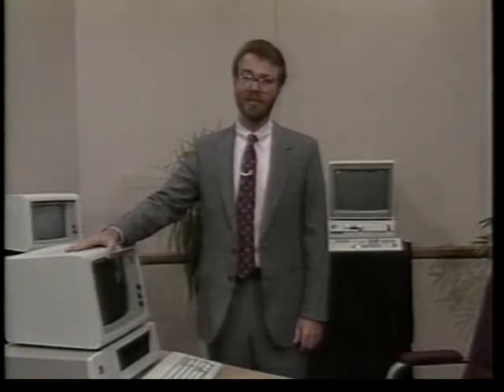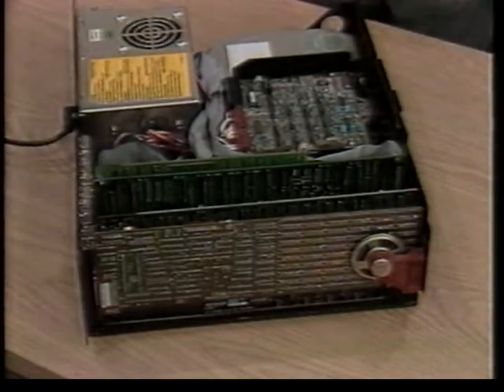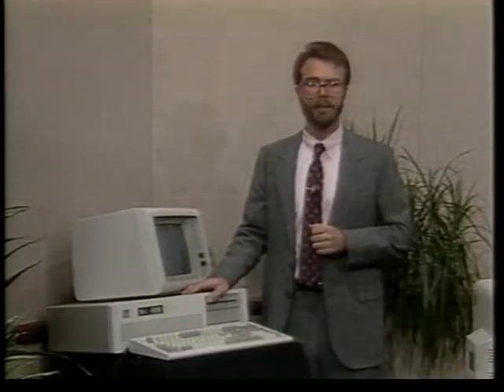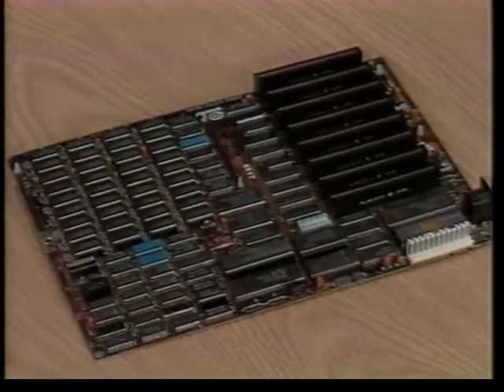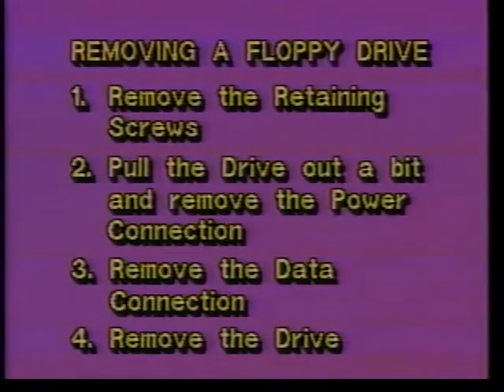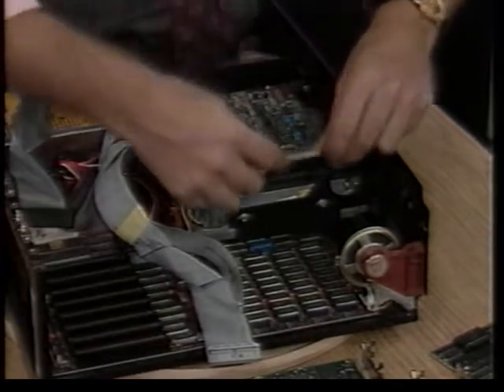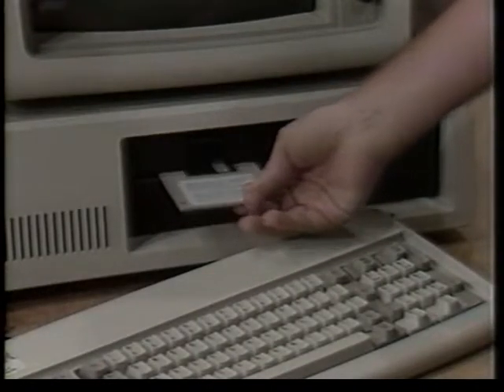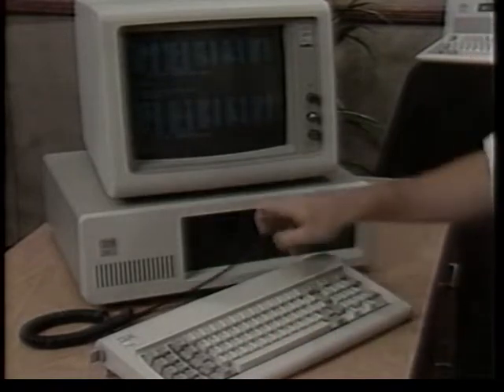YOUR PC... INSIDE-OUT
0:00:00 Start
0:02:21 INTRODUCTION
0:05:47 THE PC FAMILY
0:11:49 THE TOOLS
0:15:34 INTRODUCTION OF PC COMPONENTS
0:19:49 DISASSEMBLING AND ASSEMBLING THE PC
0:24:30 1. Removing Display Boards
0:35:18 2. The Hard Disk Controller
0:38:09 3. The Floppy Drives
0:44:34 4. The Hard Disk Drive
0:47:32 5. The Power Supply
0:49:52 6. The System Board
0:54:45 Disassembling the PS/2 Model 50
1:04:44 General Troubleshooting Approaches
1:15:40 1. Removing and Installing Semiconductor Chips
1:24:17 2. Identifying Chips
1:28:05 3. Chip Handling
1:31:07 4. Chip Tips
1:32:34 5. Configuration and Installation
1:48:14 6. Configuration with PS/2s
1:50:01 Closing